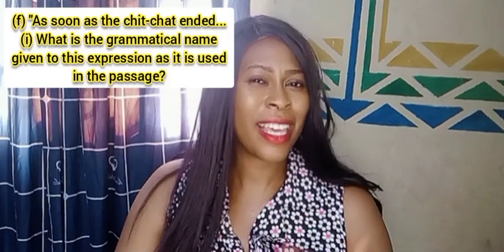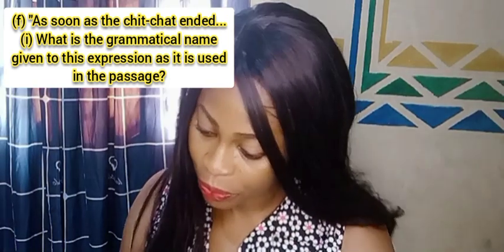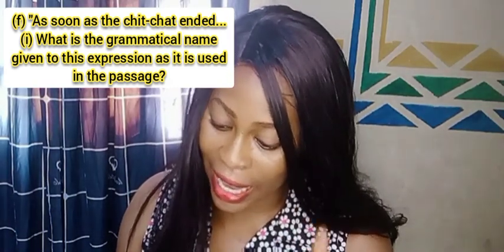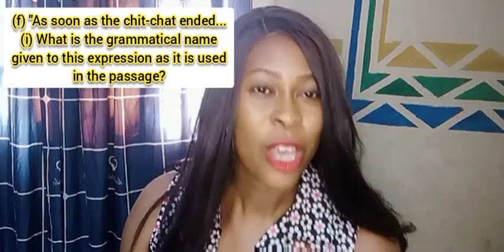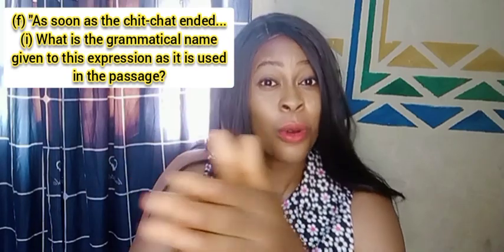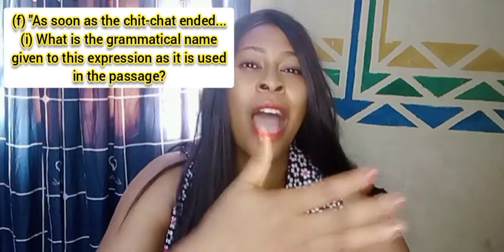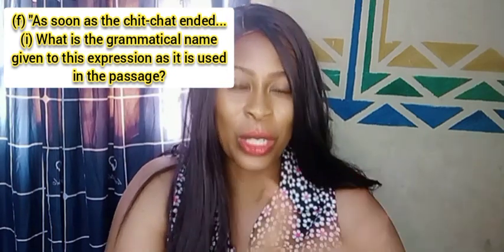JAMB and WAEC- How To Answer Questions in English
Today's topic will enlighten you on how to answer WAEC English Questions and English Questions in any examination. Stay tune and watch till the end

Other things I do:
👉 I train and teach teachers through seminar on how to teach reading and speaking in English. Interested parents are not exempted🤗
👉 I train organisations/companies on etiquette and public speaking and excellent speech writing and rendition which involves speaking English in the right accent, that is, DICTION🥰
👉 I organise classes on teaching TRANSCRIPTION in English with the IPA chart🤗
👉 I teach writing skills in English 😍
👉You can be a pro in English and in your mother tongue 👍